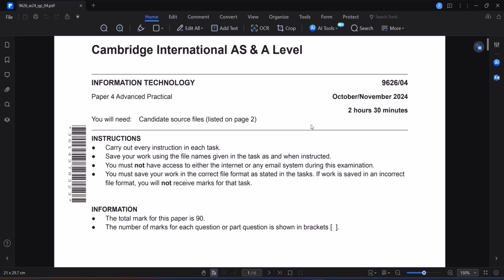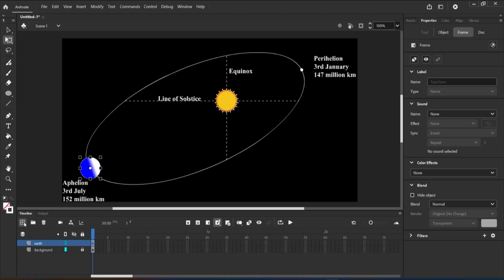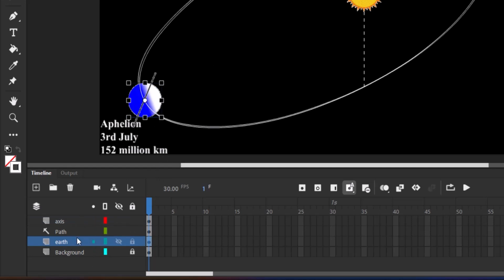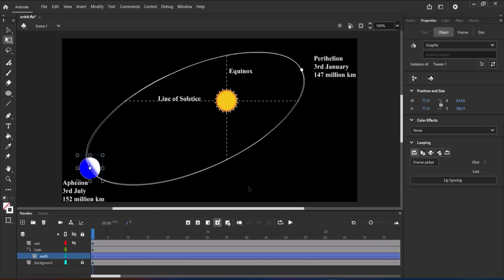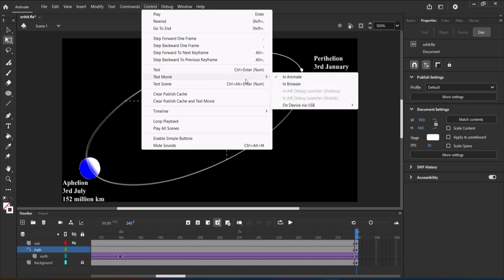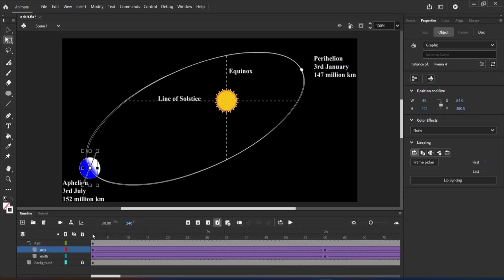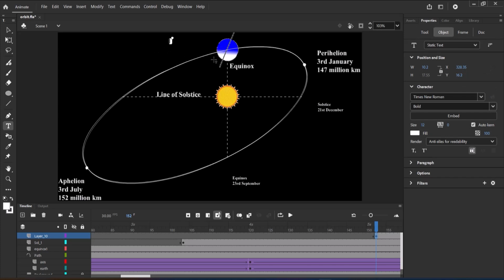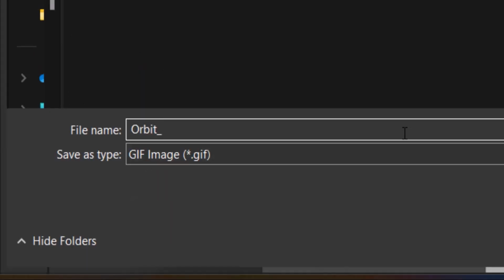9626 Paper 4 - October-November 2024 Animation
A tutorial on how to solve the Animation part  of the Cambridge A-level  Paper 4 October-November 2024. Kindly leave all suggestions and questions in the comments section. Thank you.

Chapters
0:00 Intro
0:40 Creating the stage and import Background Image to Stage
2:30 Import Earth and Axis image
3:35 Add Path layer for Guide
5:50 Attach Earth image to path
8:00 Add duration to Timeline and create Classic Tween for Earth
12:37 Create Classic Tween for Axis
15:15 Add Text at each point
19:48 Test the animation
20:39 Export as Animated GIF
21:27 Outro